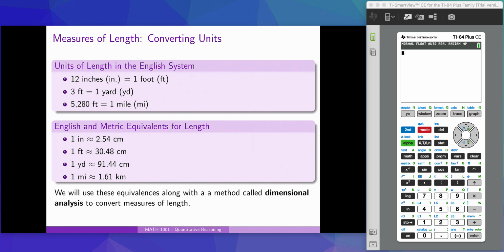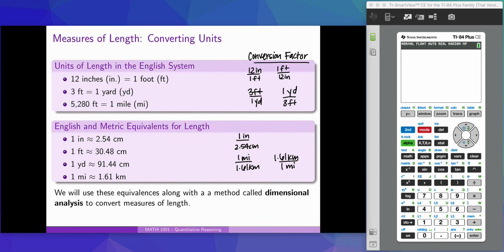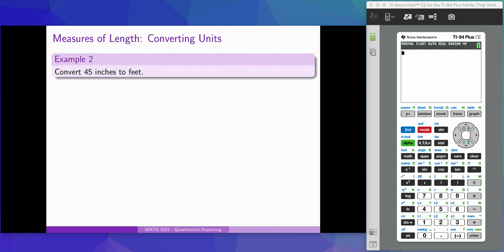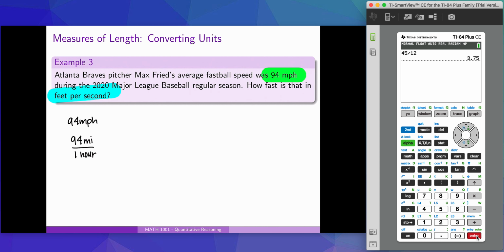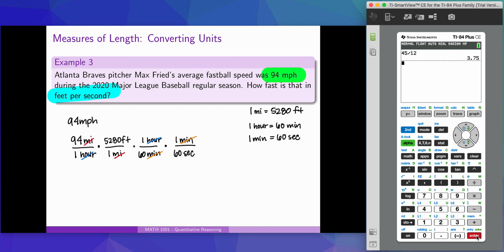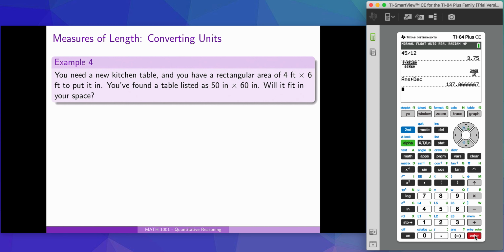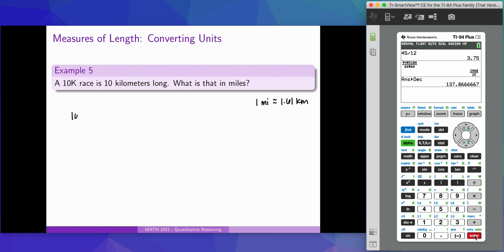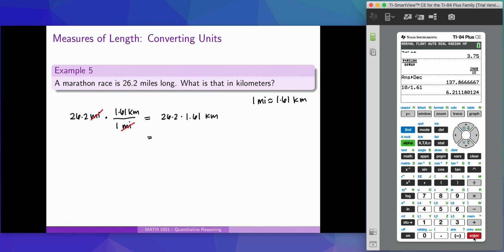MATH 1001 - Measures of Length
This video is about Measures of Length.